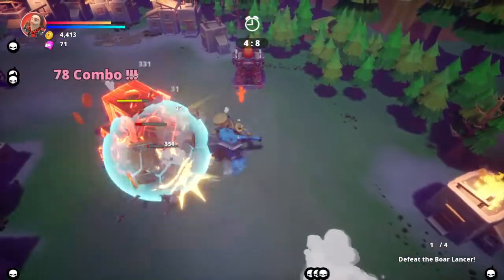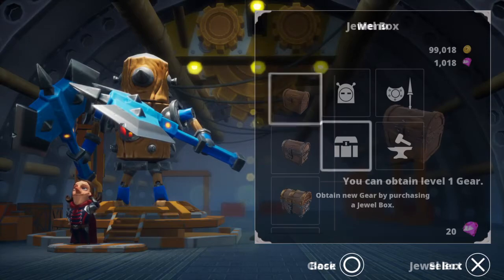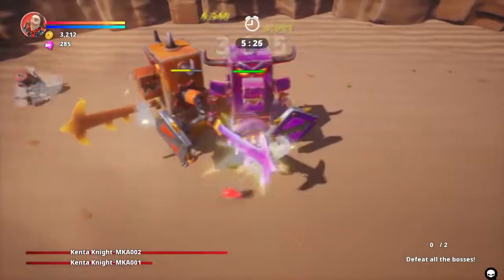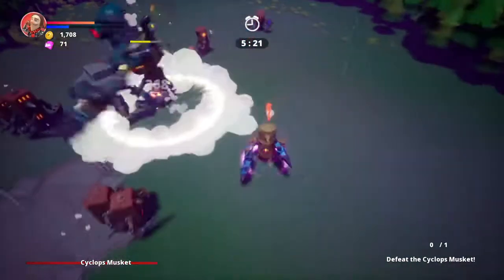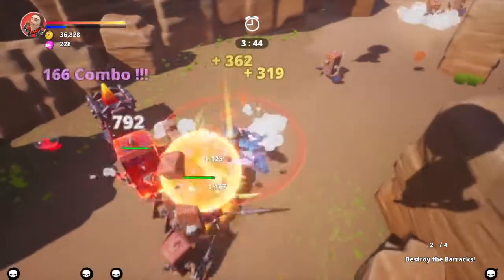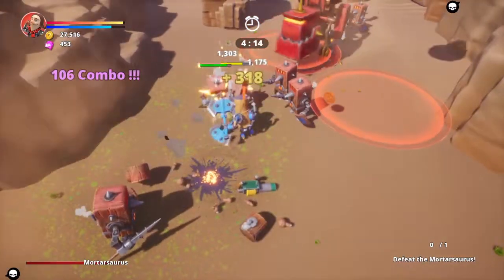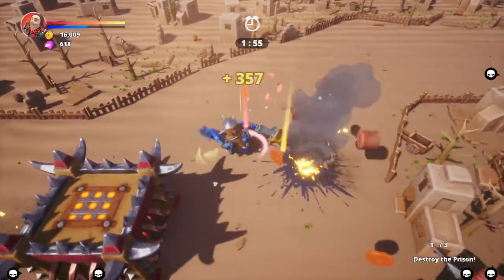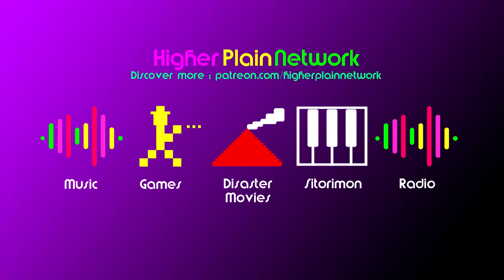Machiknights Blood Bagos Review | Hack N Slash | Co-Op | Dynasty Warriors Lite